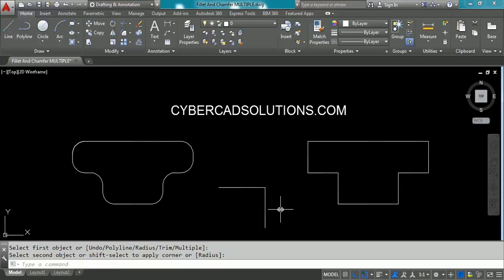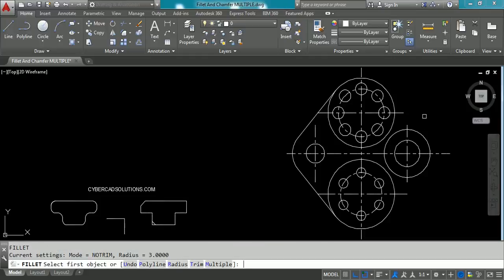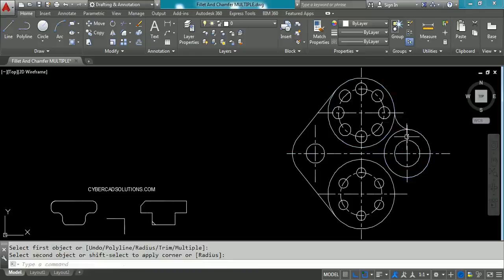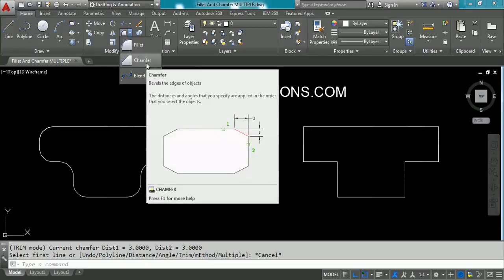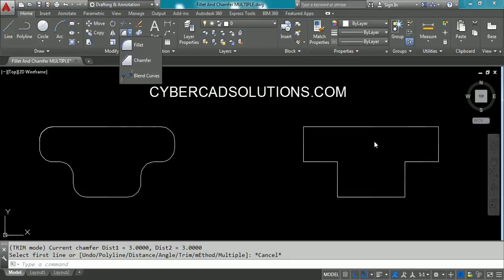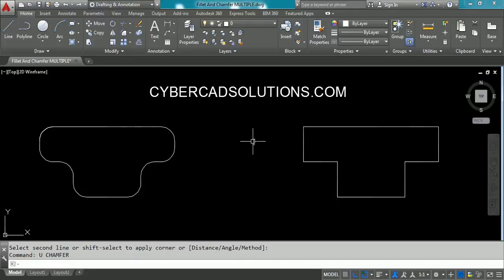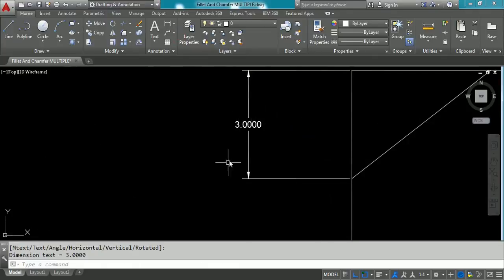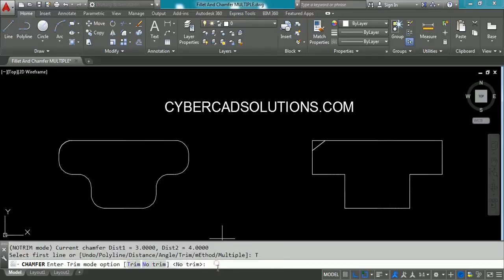17 How to Fillet And How to Chamfer Objects in AutoCAD YouTube